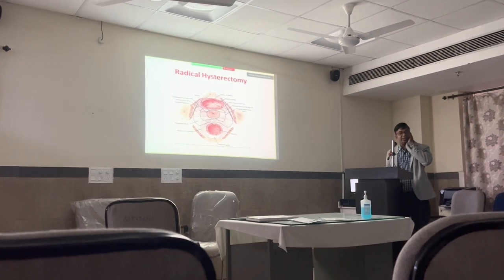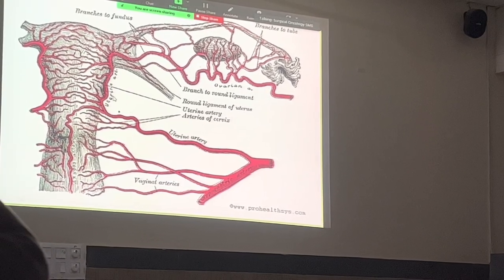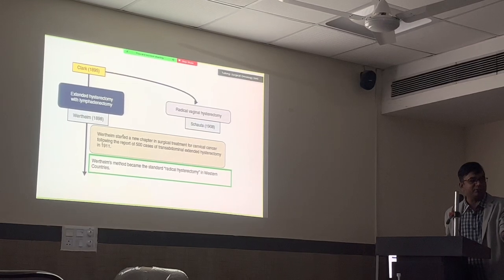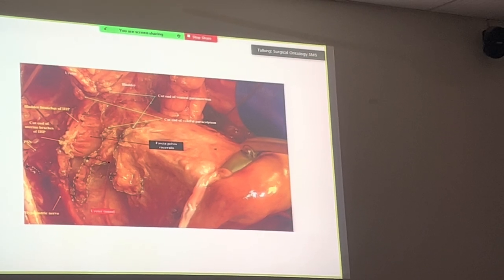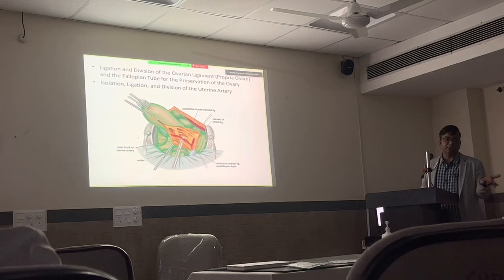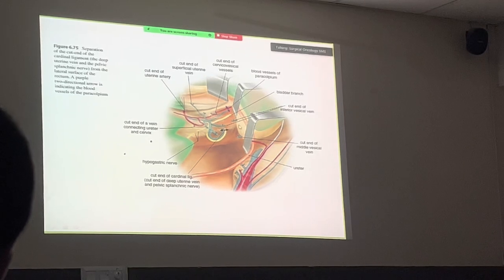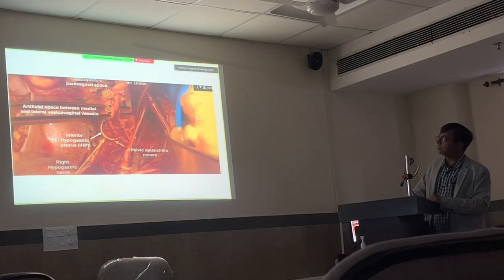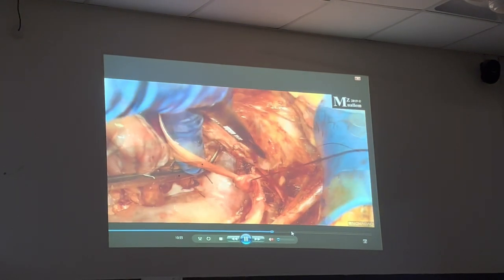Radical hysterectomy : Applied anatomy and procedure - Dr Kamal Kishore Lakhera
Steps of radical hysterectomy with clinical anatomy pointers.
Speaker: Dr Kamal Kishore Lakhera, Associate Professor , Department of Surgical Oncology